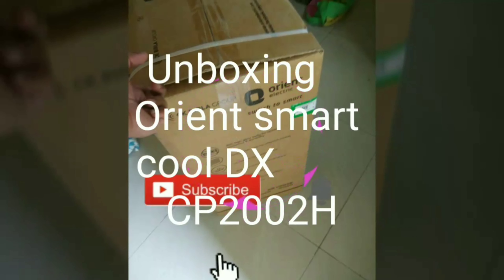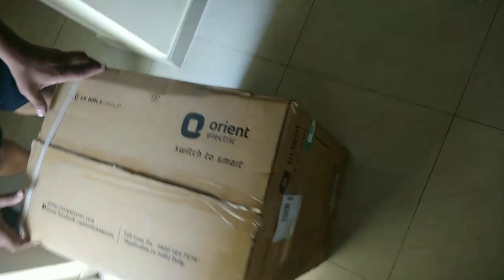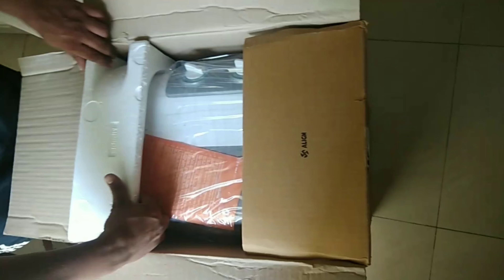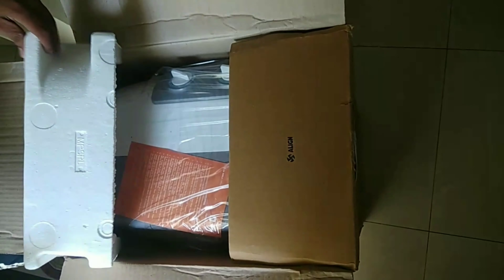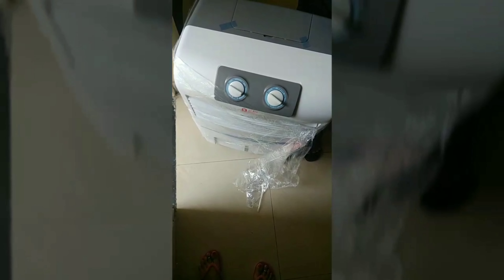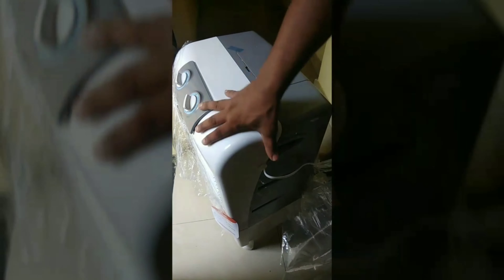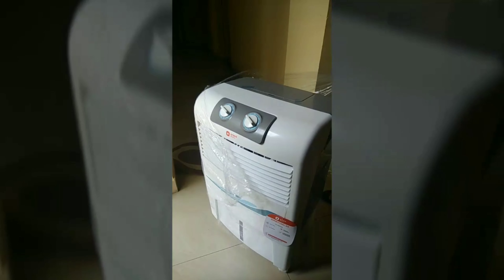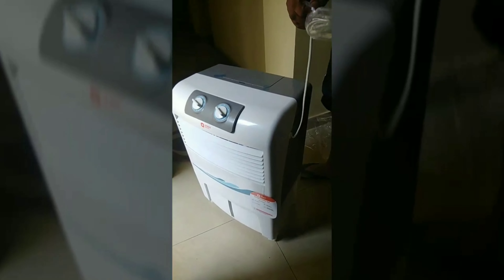Orient electric smart cool DX CP2002H room personal air cooler 20 L 2019 reviews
Orient personal cooler review 20L orientcooler orient smartcooler personalcooler cooler #2019